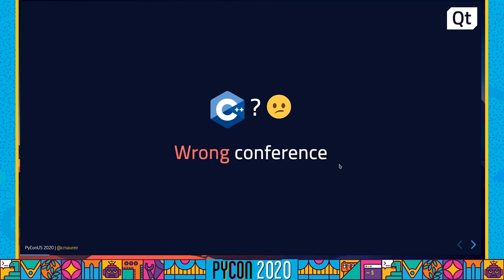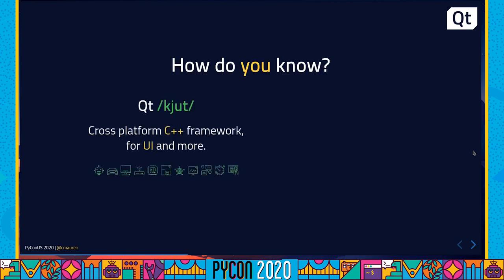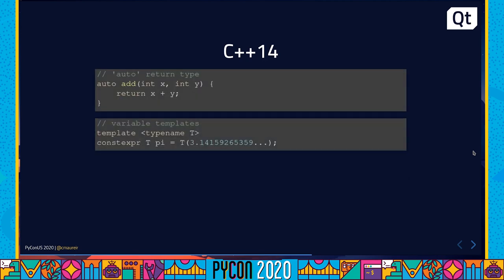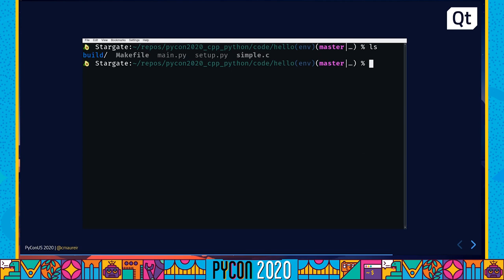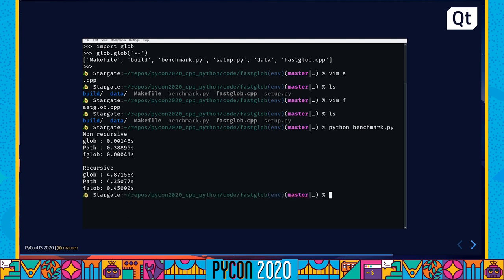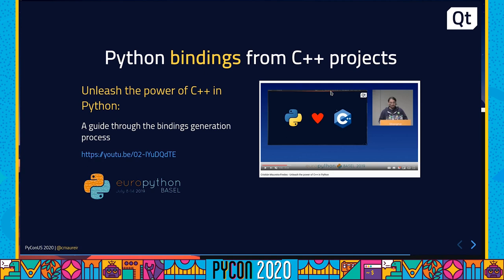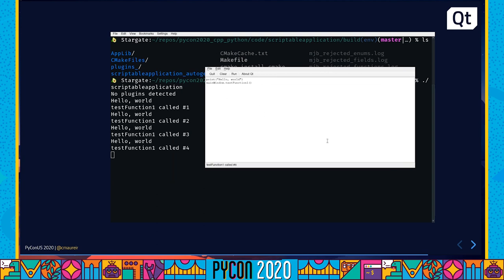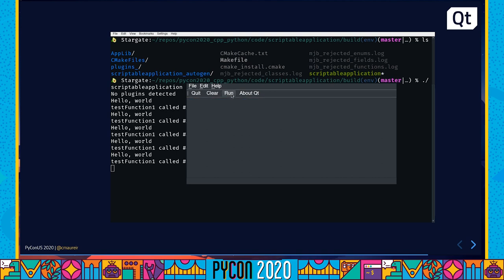Talk: Dr. Cristián Maureira-Fredes - C++ ♥ Python: from modules to hybrid applications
Presented by:
Dr. Cristián Maureira-Fredes

Extending Python with C is a technique that many popular modules use for OS-level operations, serialization, performance, and more, but dealing with C code is not simple: you need to take care of memory, understand pointers, and write many lines of code for simple tasks. Luckily for you, there is C++.

Wait! Don’t be scared!

I know maybe you heard bad stories and saw complicated pieces of C code, but: are you aware of how C has been evolving?
The latest C++ standards include many goodies that smell a bit of Python, and I will show them to you.

During this talk, you will learn how to include C features into CPython modules, how to create hybrid applications**, and even to extend existent C applications with Python, making them scriptable**.

This talk is intended for developers who are familiar with Python and know basic C, but you don’t need to know any C++ to take the most out of it.